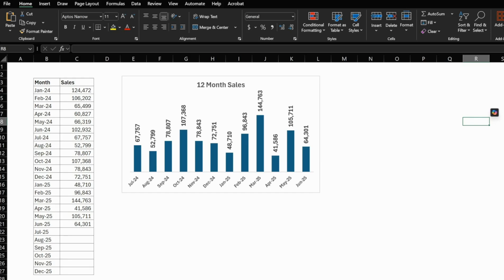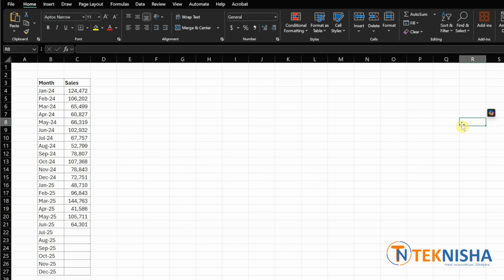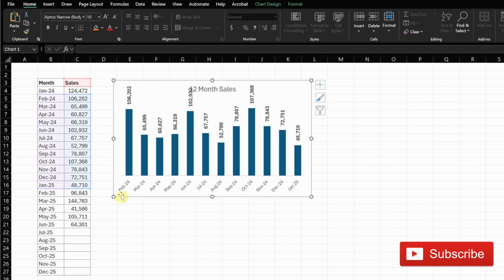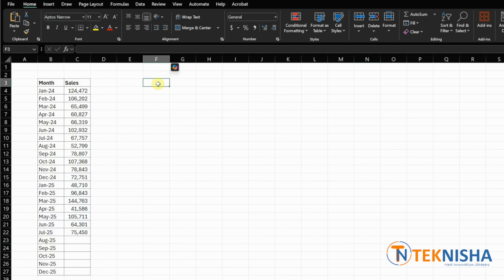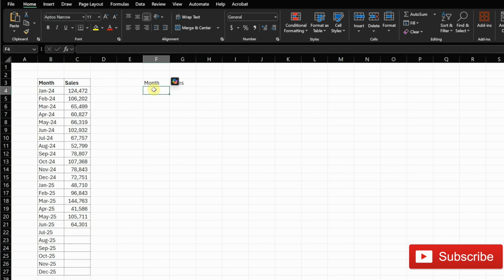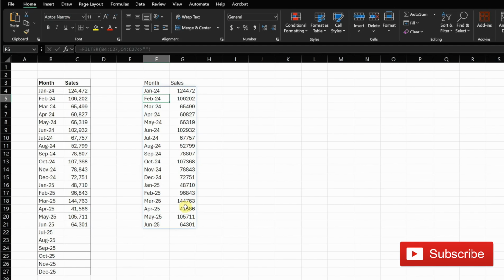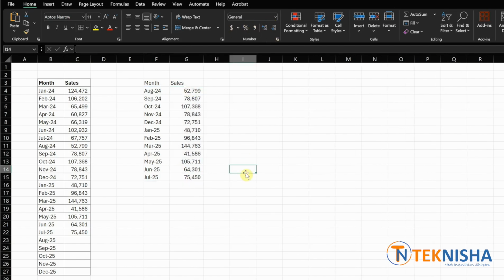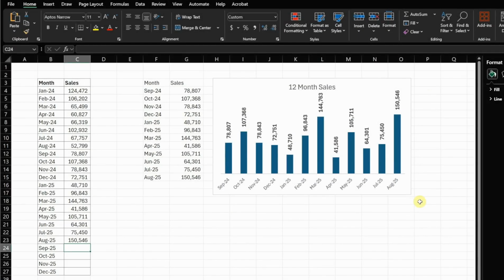Excel Tutorial: Rolling 12-Month Sales Chart with Auto Update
In this video we look at how to have a rolling 12 month chart with auto update

Recommended Gadgets/Products: